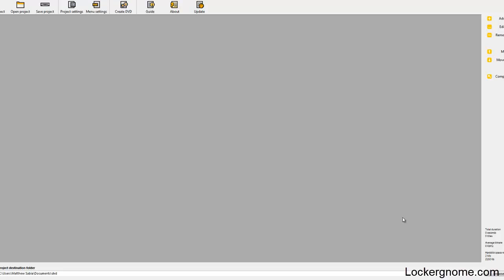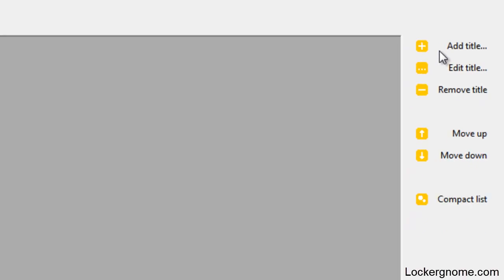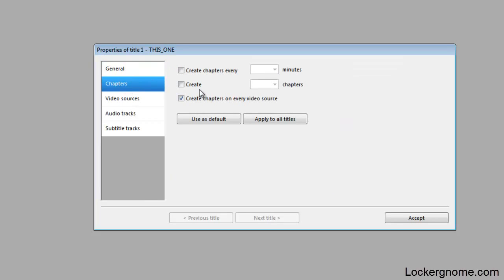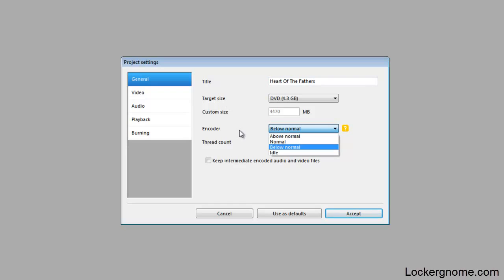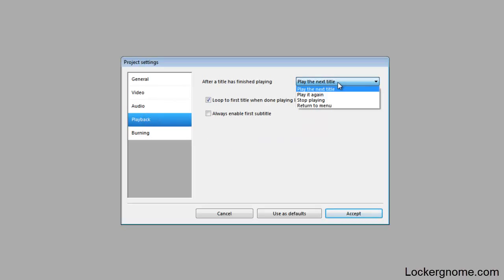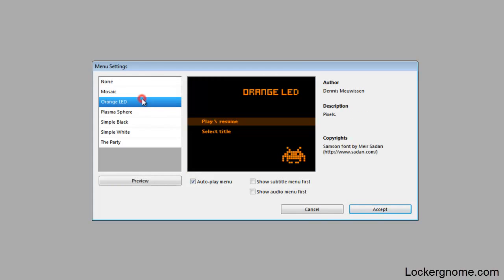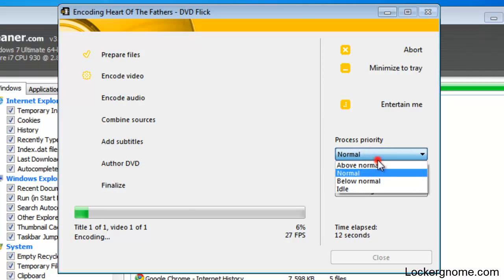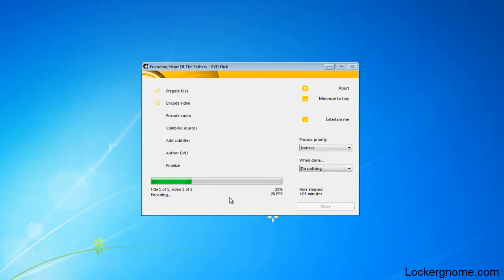DVD Flick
Do you have videos sitting on your hard drive that you'd like to put on a playable DVD? Matthew Sabia brings us a free solution in DVD Flick.

DVD Flick can take a number of video files stored on your computer and turn them into a DVD that will play back on your DVD player, Media Center or Home Cinema Set. It also allows you to add custom subtitles and navigation menus.